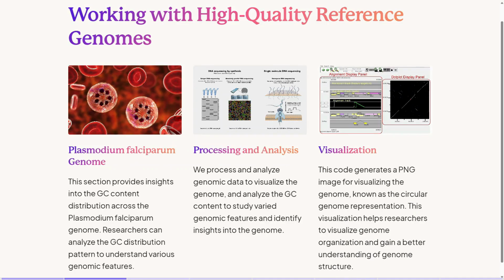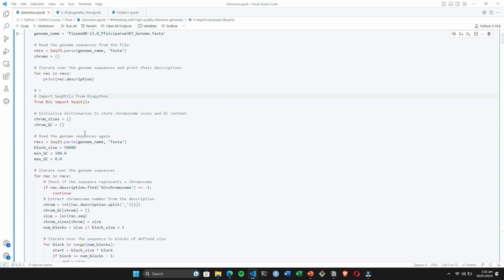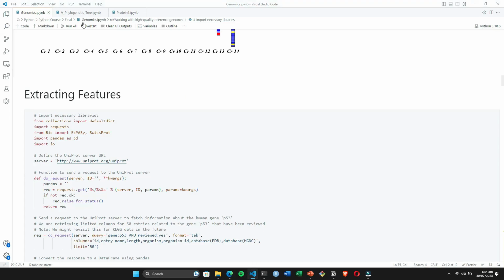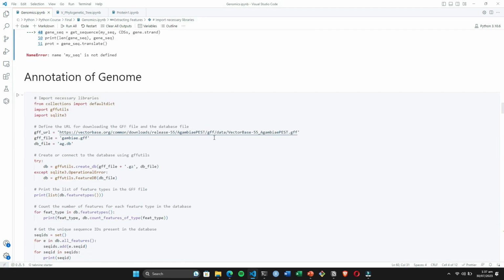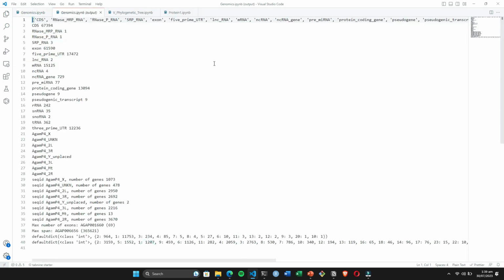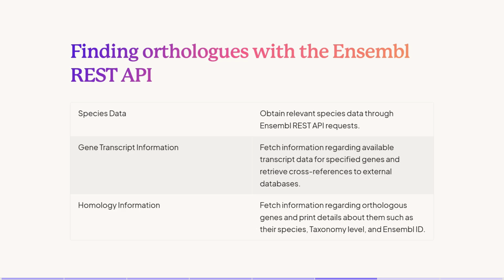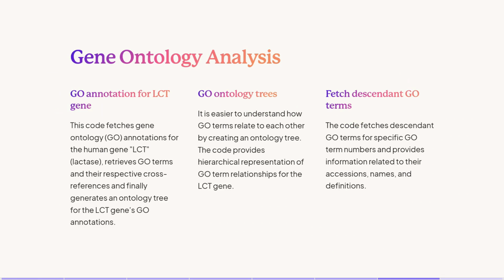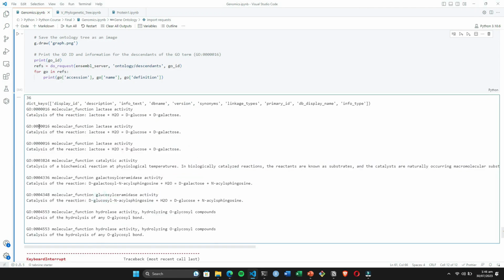Genomics Analysis with Python | Process GFF, BED, VCF & FASTA | Bioinformatics Ep. 15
In this session, we focus on genomics analysis using Python, working with real genome data formats like GFF, BED, VCF, and FASTA using specialized bio-libraries.

🔍 What You’ll Learn:
Parsing genomic annotation files with gffutils

Reading and manipulating VCF files using pysam or cyvcf2

Accessing genomic intervals from BED files with pybedtools

Mapping variants to gene features

Combining data across formats for real-world analysis workflows

Whether you’re investigating SNPs, structural variants, or gene annotations — this lecture shows you how to bring Python into your genomics research.

💬 Get support or share your scripts: [Discord/FB Group Link]